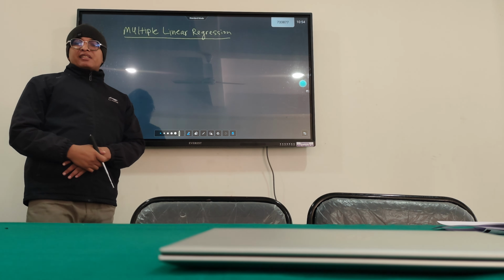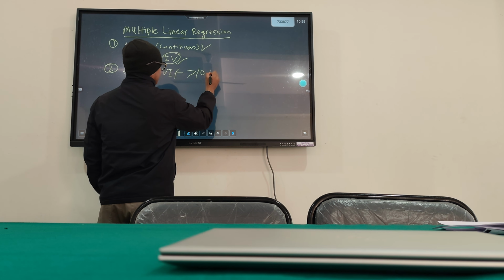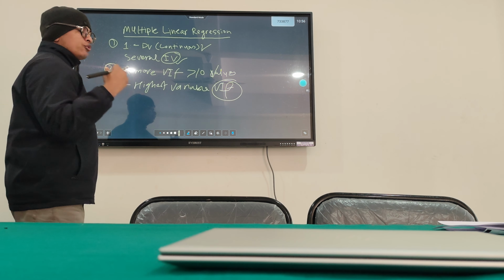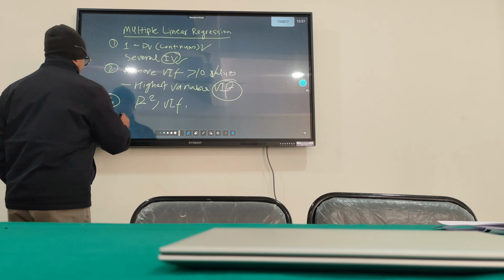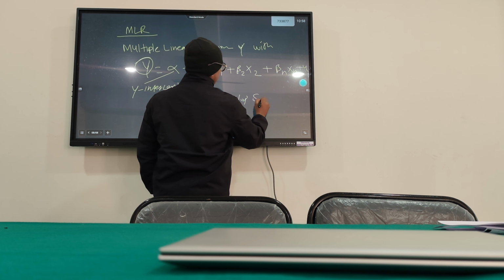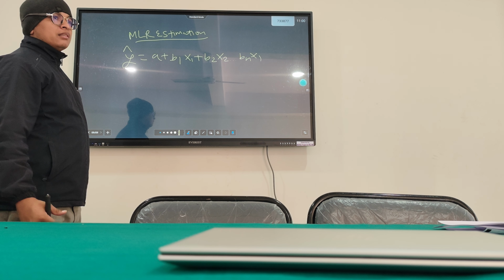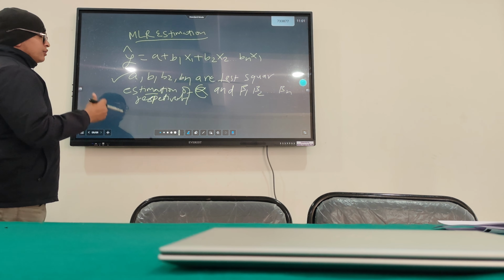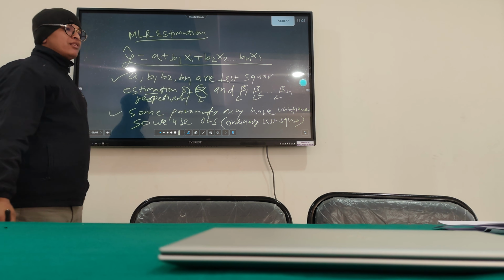Part 4: Multiple Linear Regression